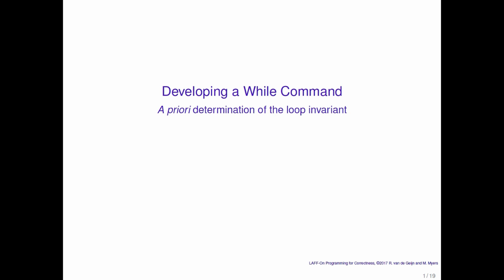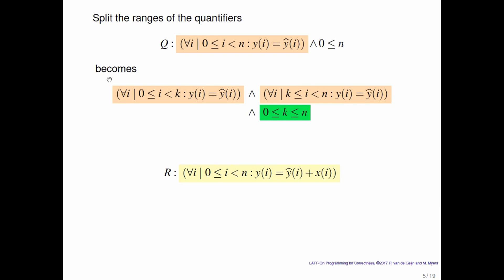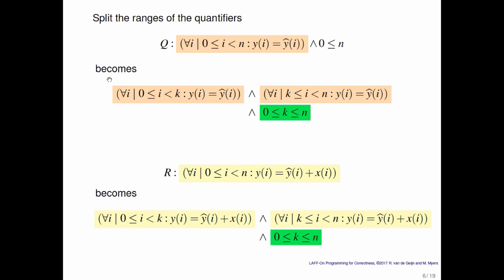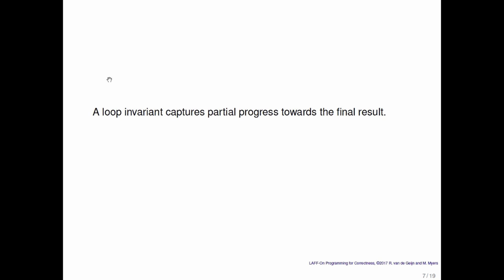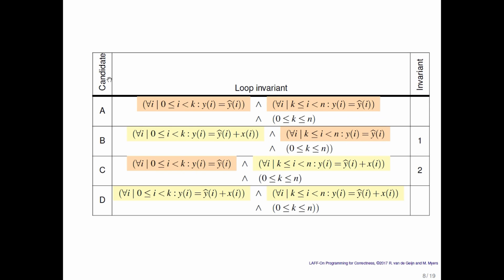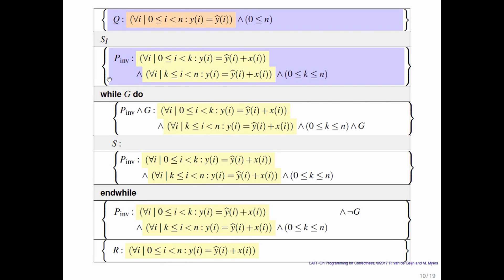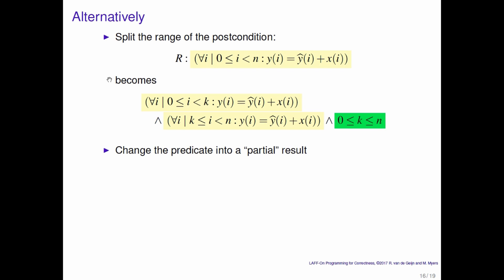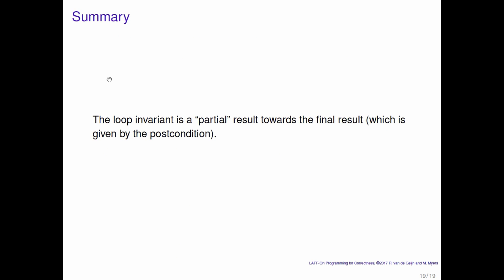LAFF-On 3.4.3 Deriving the Loop Invariant